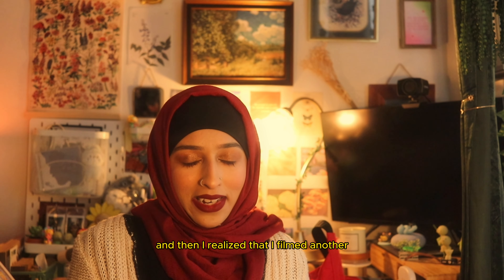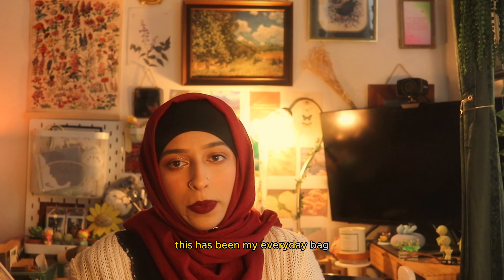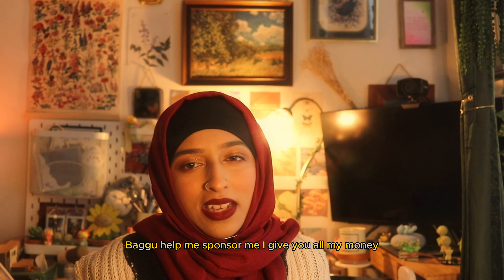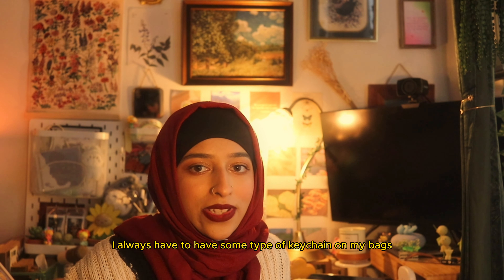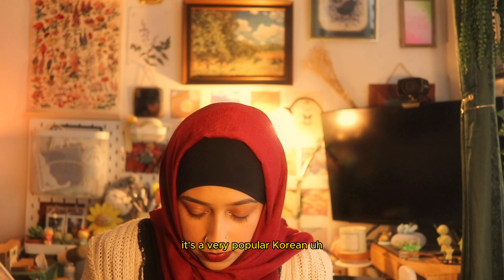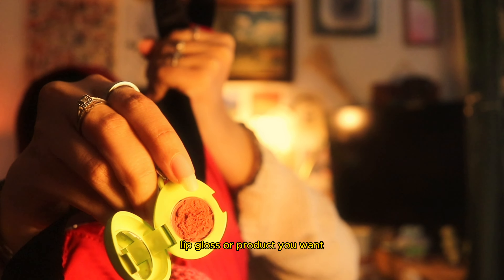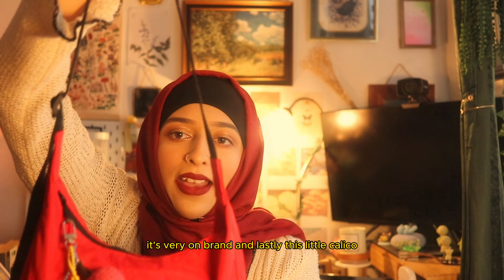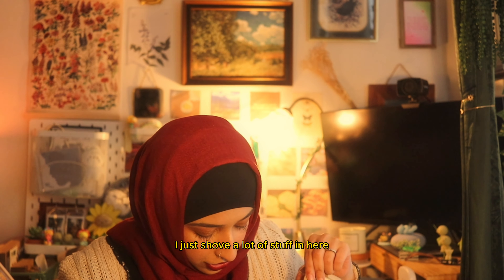What’s in my bag 🍒 everyday essentials | Baggu Nylon Crescent Bag 🌙✨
Hello my beautiful little sunflowers!!!

A lovely soul named Saif (twt/x  @saifquadri) made a really good and detailed google doc of many fundraisers for Palestine, Congo, Sudan and more places that are in need I thought that I’d share.

I’ve also linked a few more down below 💗